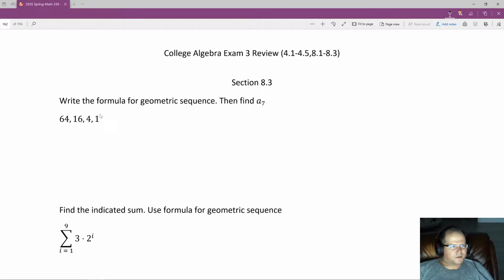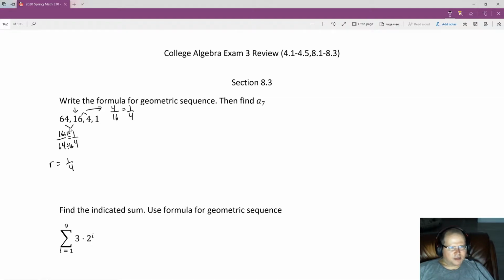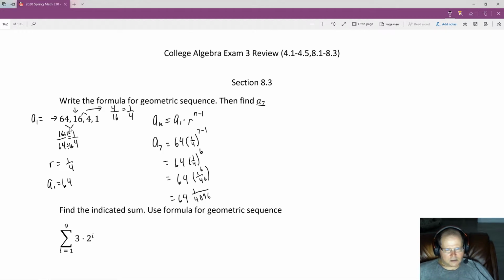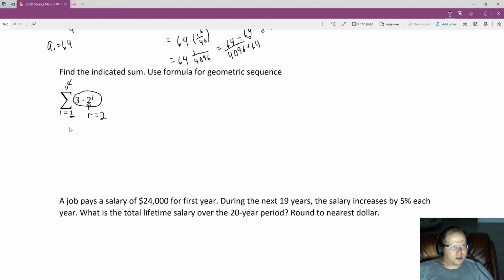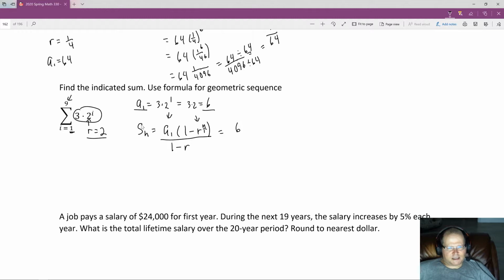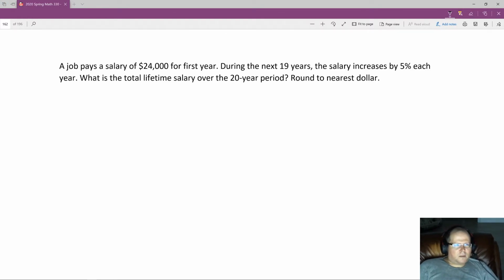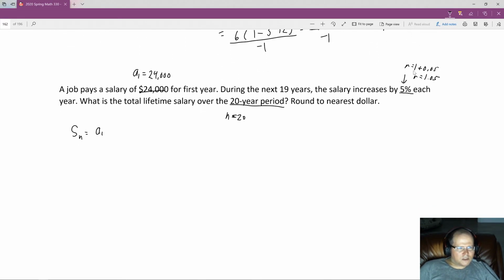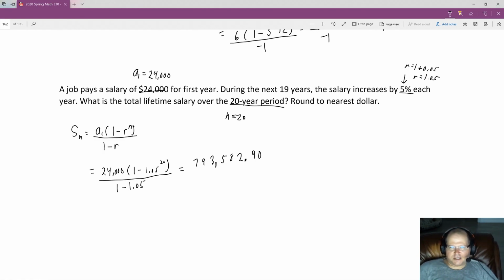Math 330 Corequisite Videos Exam 3 Review part 6